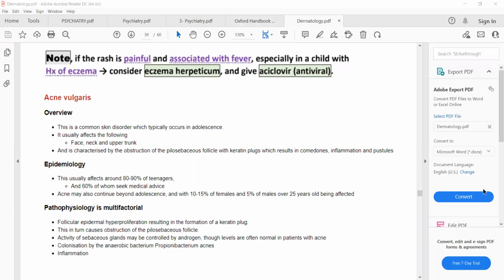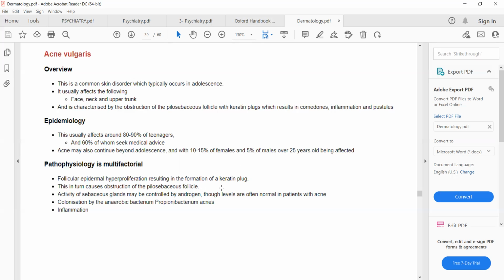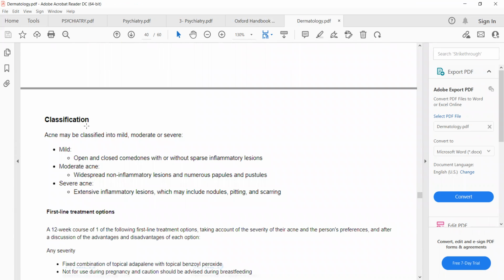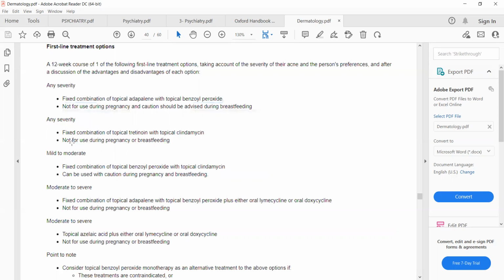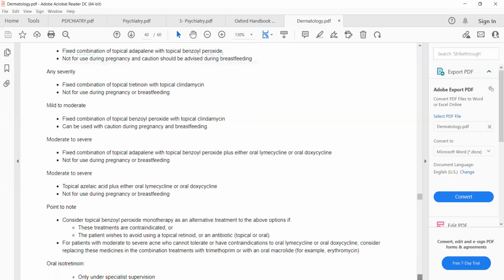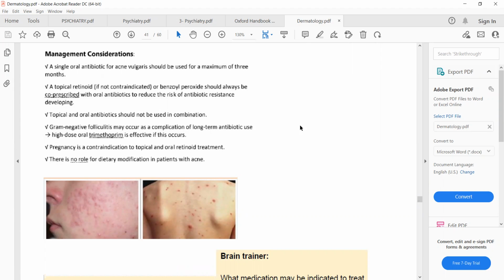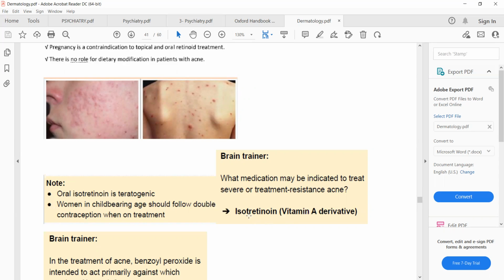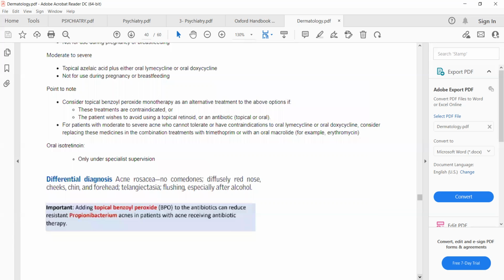Plab 1 Lectures Dermatology Part 10: Acne Valgaris